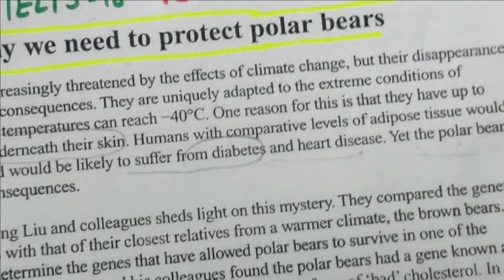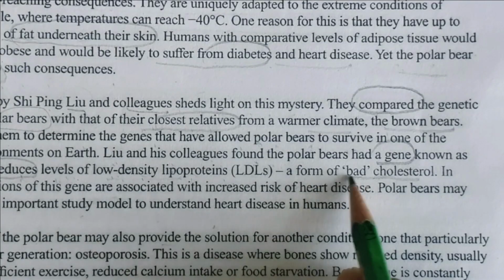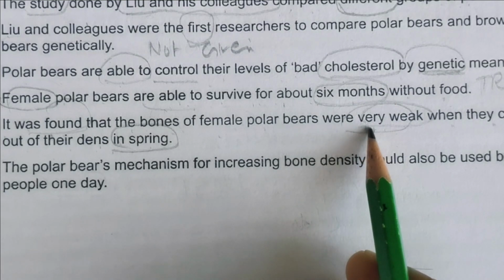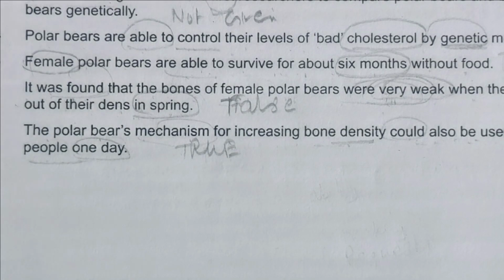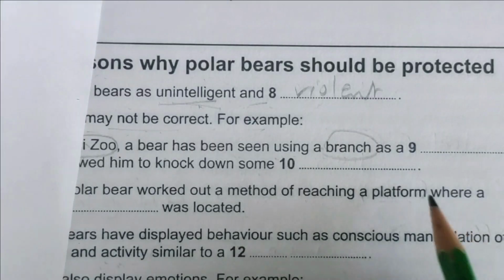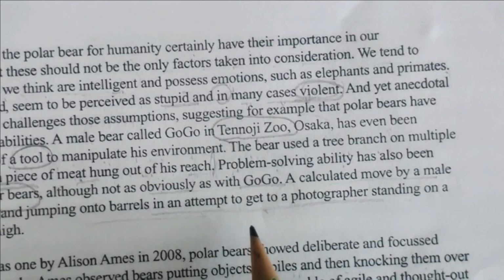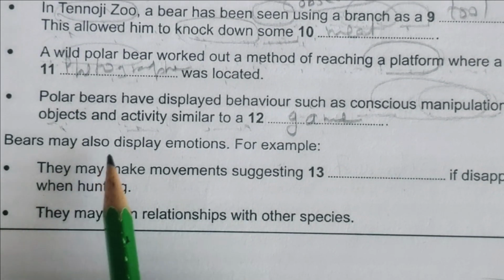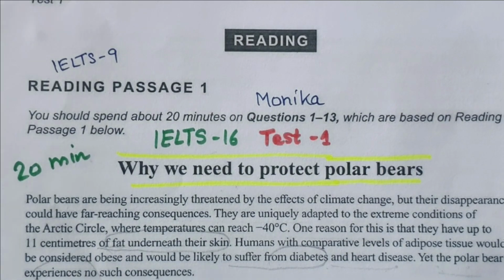IELTS READING TIPS | IELTS 16 Test 1 true false | ielts reading tricks to solve TRUE FALSE NOT GIVEN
online classes contact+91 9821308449 ieltspreparation ieltsreading ieltsreadingtips IELTS READING TIPS For true false not given | ielts reading tricks to solve TRUE FALSE NOT GIVEN
IELTS reading tips to solve in 20 minutes
polar bear Ielts reading Passage answers
sample reading passage - why do we need to protect polar bear? reading passage